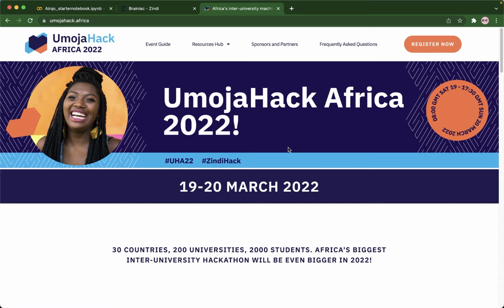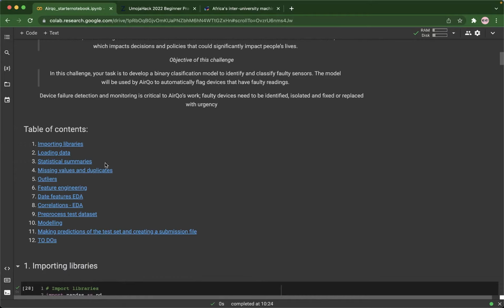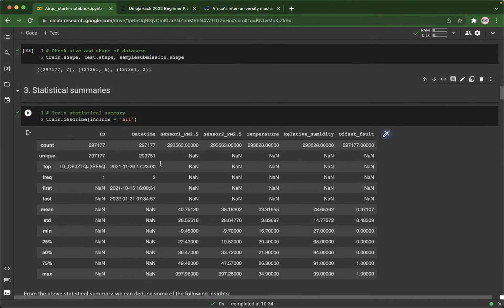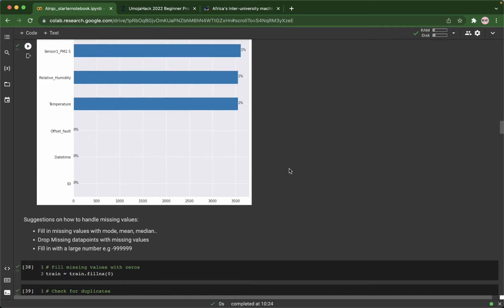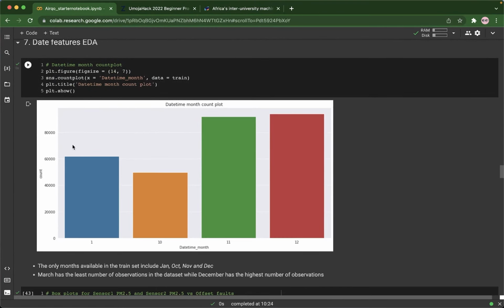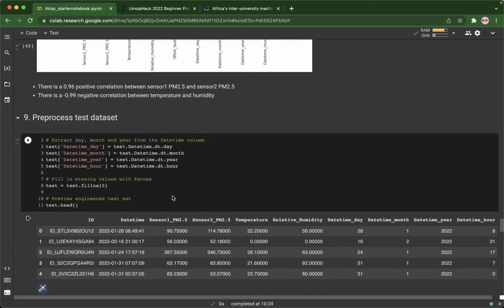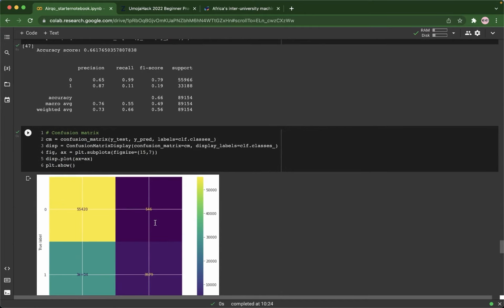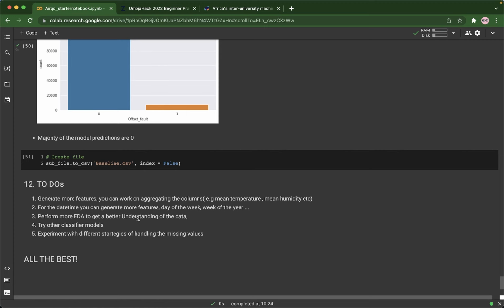UmojaHack Africa 2022: Faulty Air Quality Sensor Challenge Starter Notebook Walk-through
Data Ninja and Zindian, Darius Moruri walks you through a starter notebook for UmojaHack Africa 2022: Faulty Air Quality Sensor Challenge! Help AirQo's air quality sensing network in Uganda by building a model that classifies a faulty sensor!